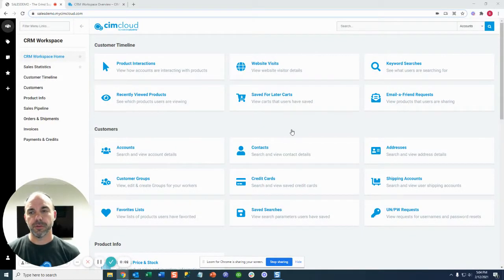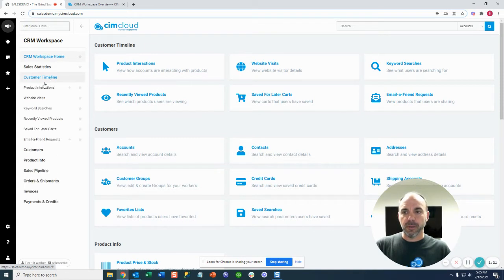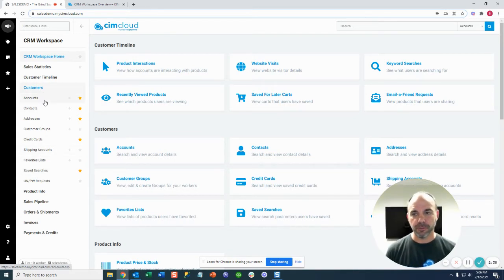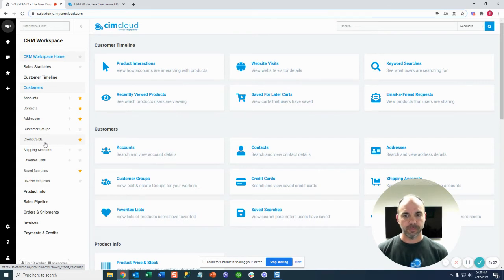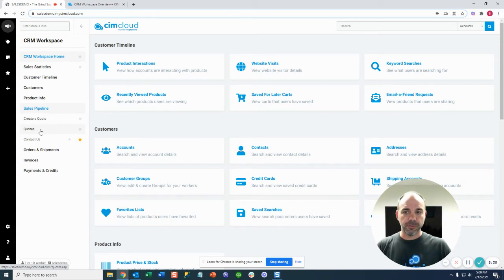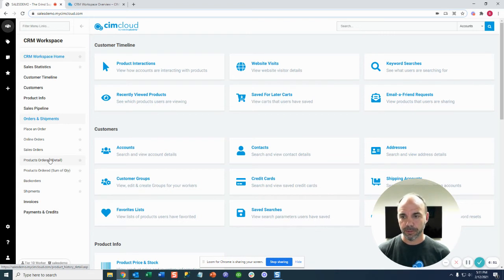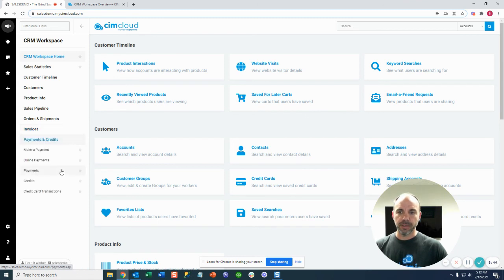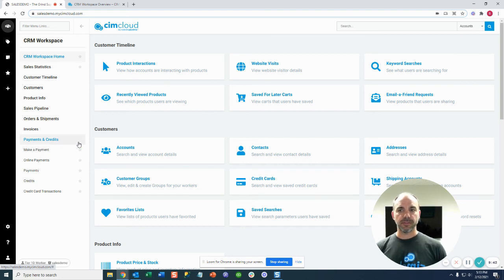CRM Workspace Overview in the CIMcloud Worker Portal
This provides a quick walk-through of the CRM Workspace in the CIMcloud Worker Portal.